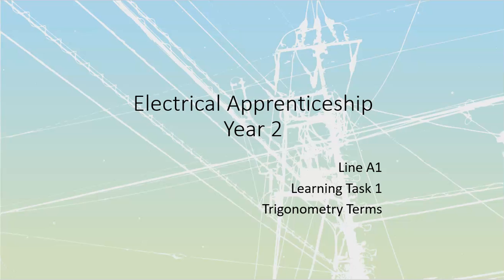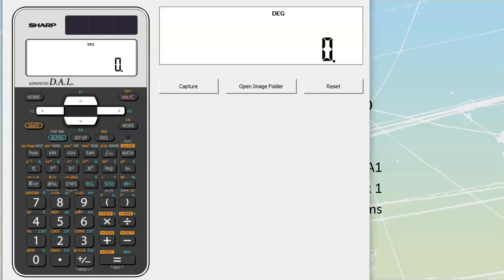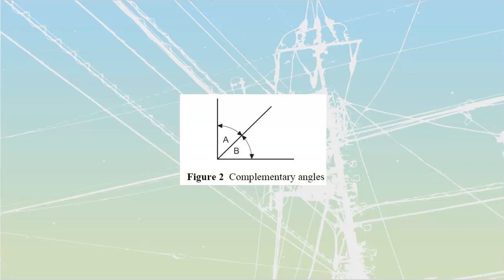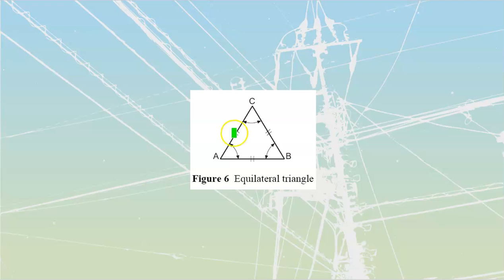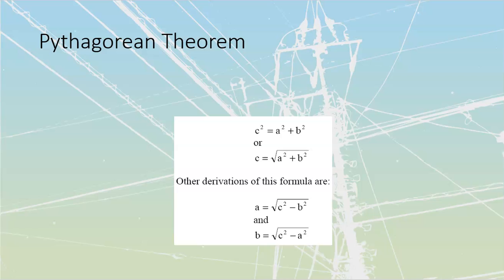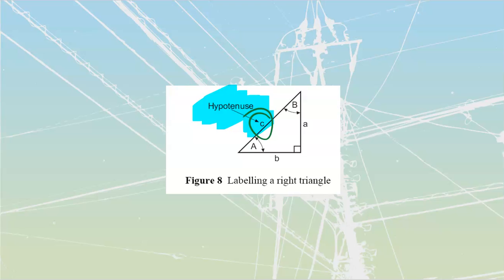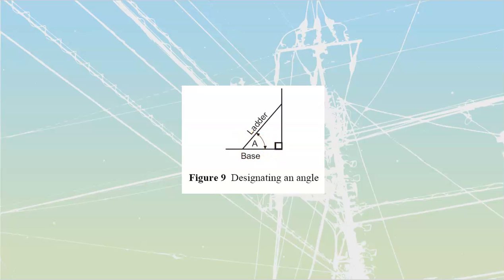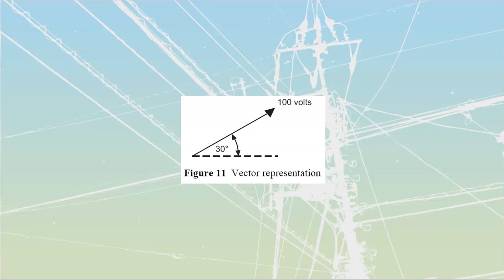Triangle Terms L2 A1 LT1